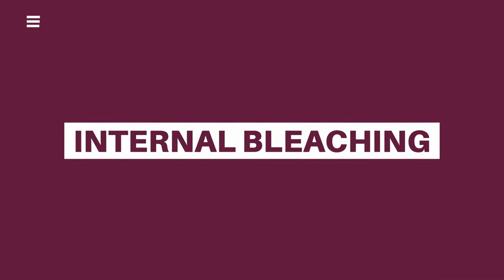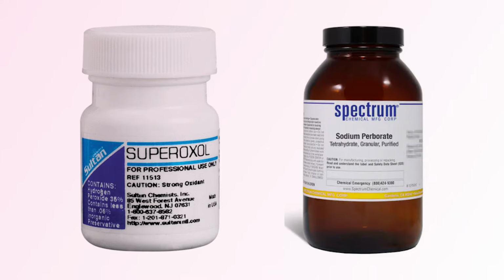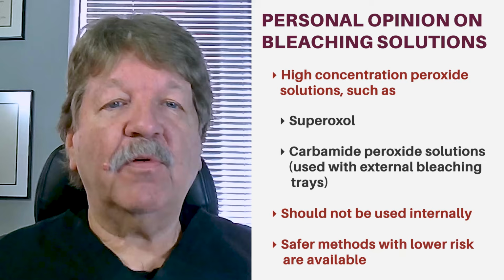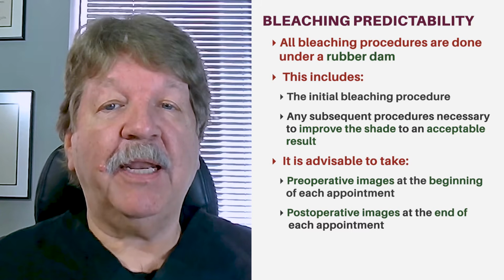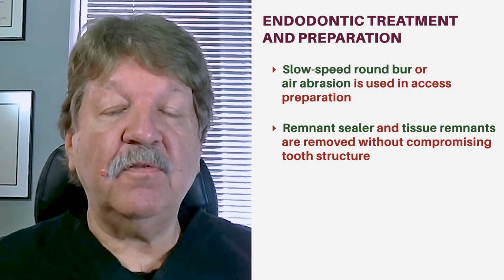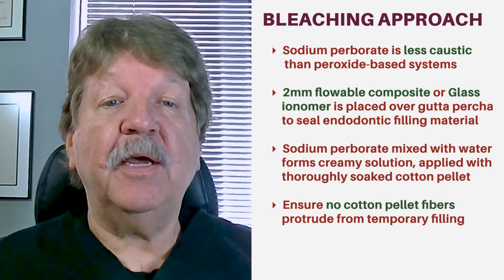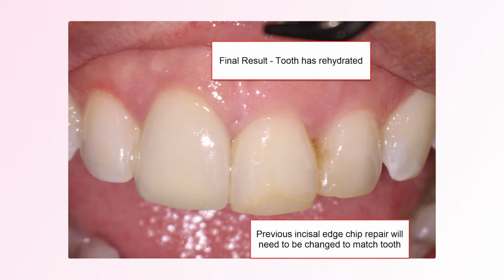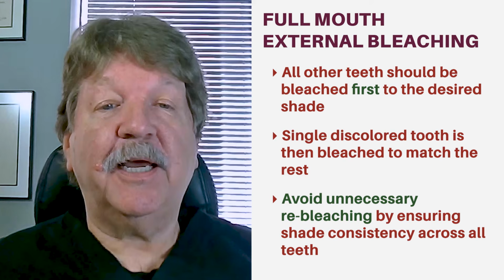Internal Bleaching After Endodontics: Safe Techniques & Real Results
Welcome Back to Beyond The Terminus Channel.

In today's video, we explore internal bleaching—an essential technique for managing discoloration in non-vital teeth, especially in the aesthetic zone. Patients who've had trauma or pulpal necrosis often face deep stains from the inside out. Learn the safest and most effective approach to restoring tooth color without risking external cervical resorption.

Dr. Robert Kaufmann walks you through:

- Why high-concentration peroxide is risky
- Why sodium perborate is the preferred method
- The step-by-step Walking Bleach Technique
- How tooth history impacts bleaching predictability
- Real case visuals and what results to expect

Whether you're treating long-standing discoloration or newer trauma cases, this episode will help you avoid common pitfalls and improve aesthetic outcomes safely.

Chapter:-
00:00 - Intro
00:30 - RISKS OF TRADITIONAL BLEACHING METHODS
01:19 - UPDATED RESEARCH & SAFER ALTERNATIVES
01:57 - EXPECTATIONS, CASE SELECTION & HISTORY
03:00 - INTERNAL BLEACHTECHNIQUE & CLINICAL STEPS
04:30 - WALKING BLEACH PROTOCOL & REHYDRATION ADVICE
05:29 - FINAL CONSIDERATION

internal bleaching, tooth whitening, sodium perborate, walking bleach technique, endodontic aesthetics, non-vital tooth bleaching, cervical resorption, post-endo discoloration, internal stain removal, aesthetic dentistry, single tooth whitening, endodontic case management, Dr. Robert Kaufmann, Beyond The Terminus